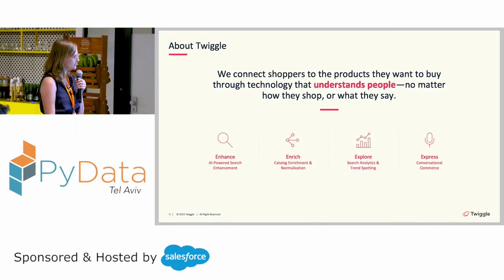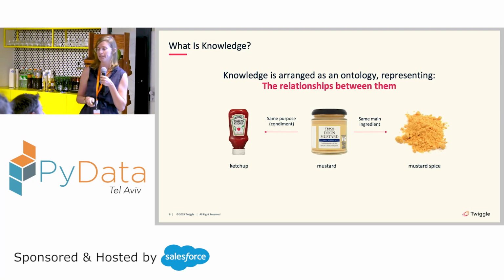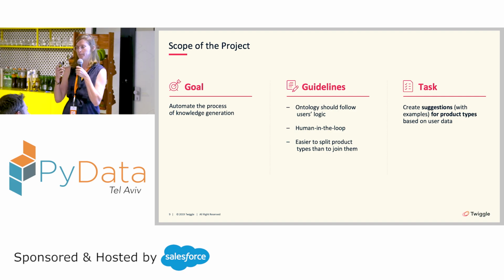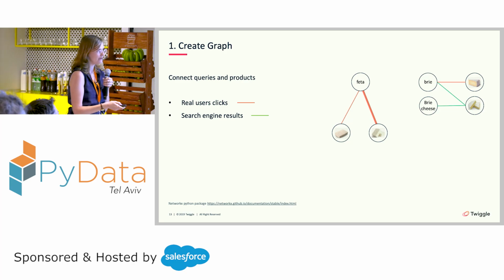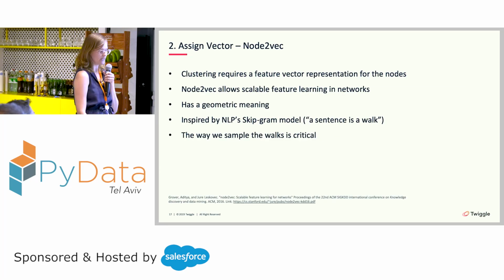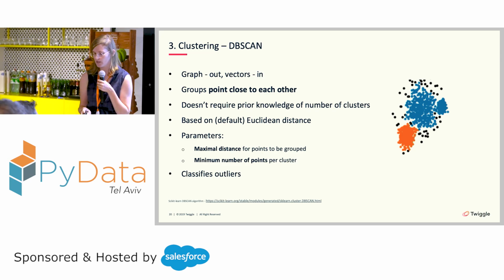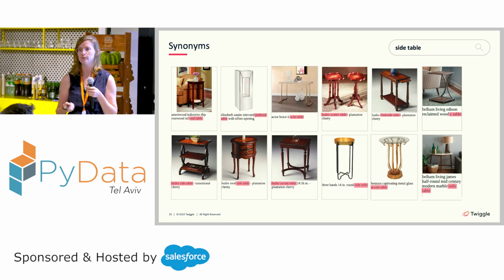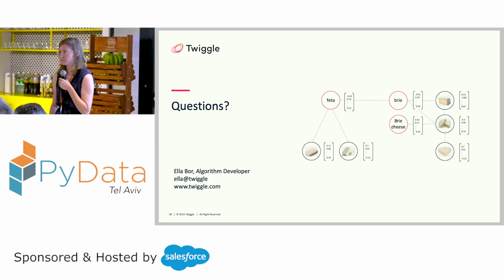PyData Tel Aviv Meetup: Using Data to Automate Knowledge Generation - Ella Bor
At Twiggle, we learn and understand users' queries and match their relevant products. To that end, we are building our own ontology of the world, and an advanced Natural Language Analyzer which aims to map both queries and products from across the e-commerce domain onto our ontology. Building an ontology is a tedious task which requires both specialized expertise as well as a broad look on the way the world is built. To facilitate that process, we have developed a unique algorithm. The algorithm generates a data-driven ontology by applying Node2Vec and clustering methods on query-to-product clicks along with minimal information about these products. In this talk, we will discuss this algorithm and offer a deep dive into the methods we used.

00:10 Help us add time stamps or captions to this video! See the description for details.